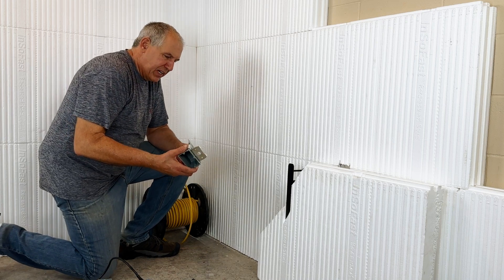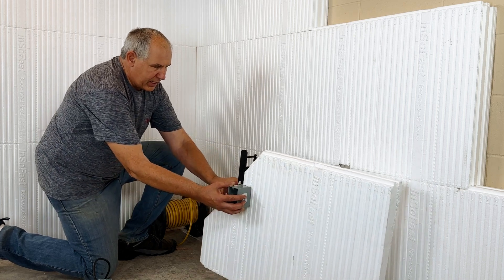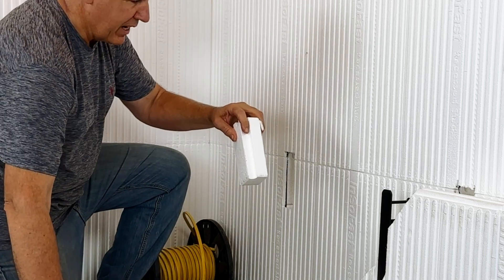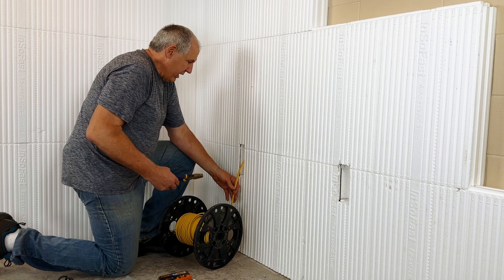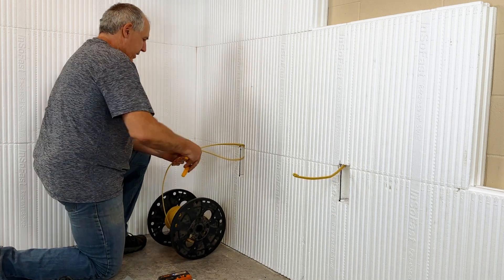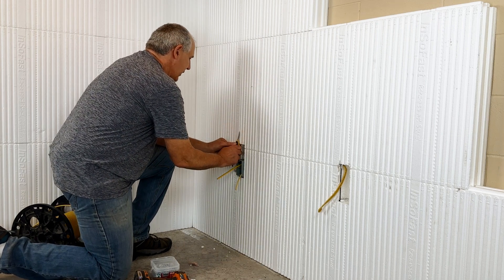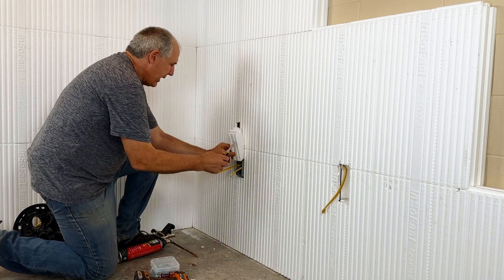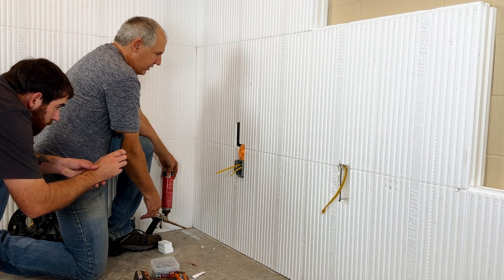Installing Electrical Boxes & Wiring in a Basement Retrofit | InSoFast® Easy Installation Guide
Installing electrical wiring can seem like a daunting task.  InSoFast strives to make that task easier and more efficient.

Always make sure you follow your local codes and guidelines when installing electrical.  You will still need to call the electrician for the final hookups.

InSoFast - where Architectural Integrity meets Simplicity & Efficiency

Join our newsletter to stay up to date with InsoFast products and releases.